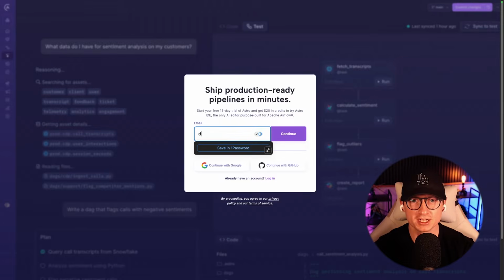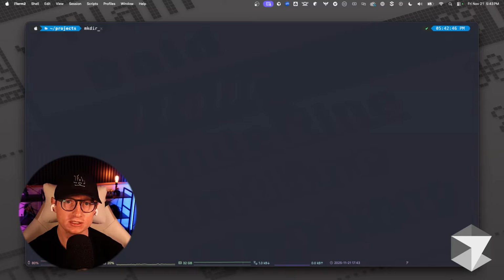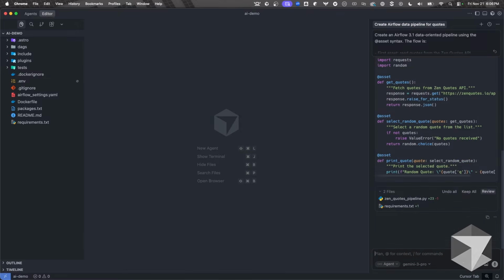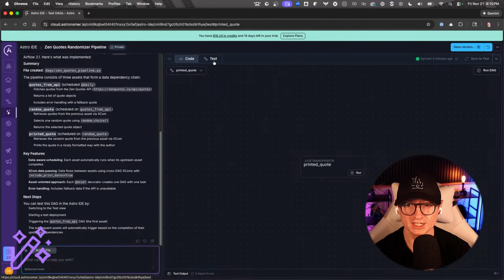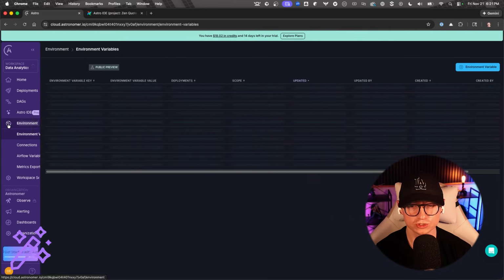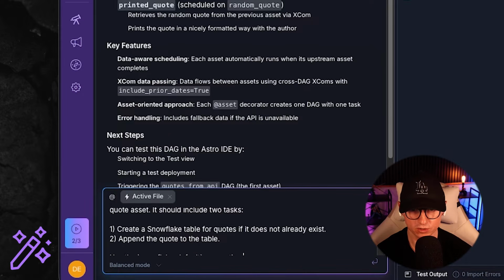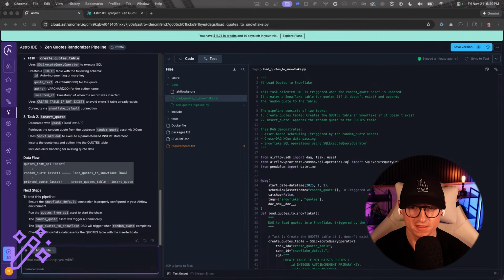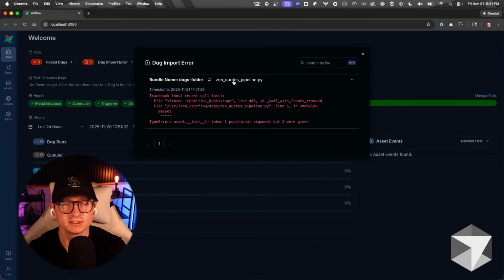Astro IDE vs. Cursor: AI-Assisted Dag Writing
Do you use AI to help you write your Airflow Dags? It helps to have an agent that is trained specifically for Airflow!